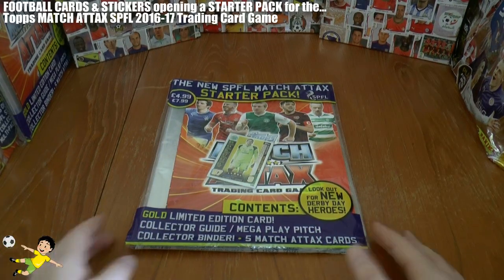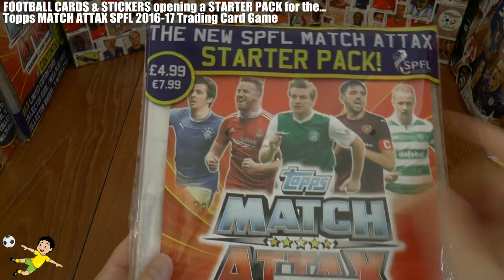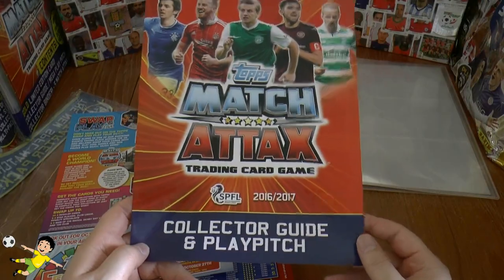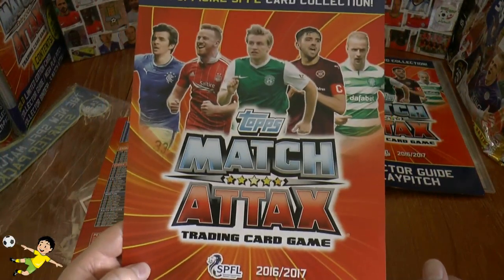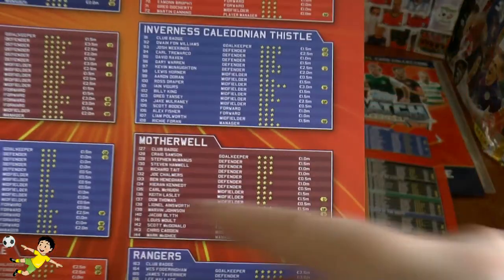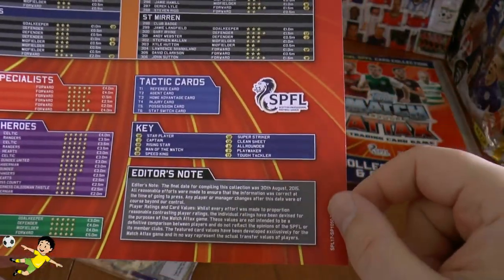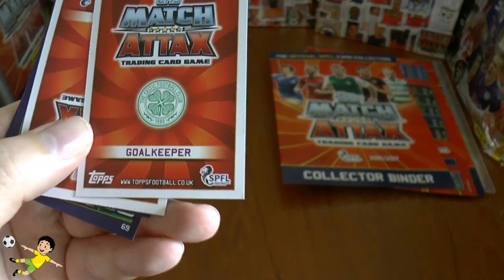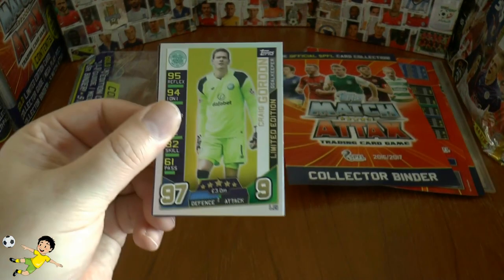STARTER PACK OPENING | Topps MATCH ATTAX SPFL™ 2016-2017 Official Trading Card Game | UNBOXING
Here we open & review a STARTER PACK for the Topps MATCH ATTAX SPFL 2016-17 Trading Card Game. It costs £4.99 and includes the Binder and an EXCLUSIVE LIMITED EDITION card...enjoy!